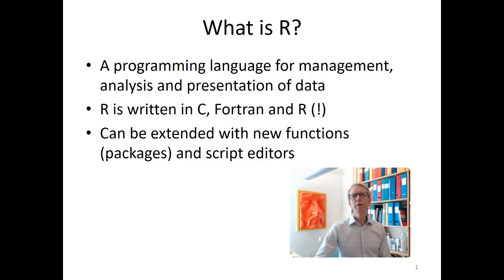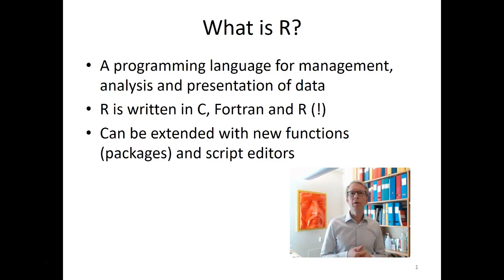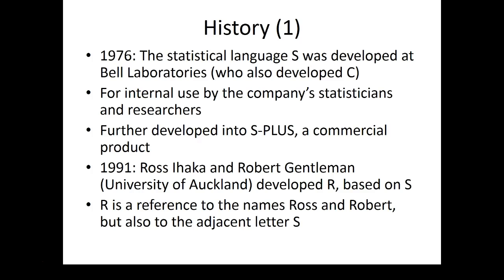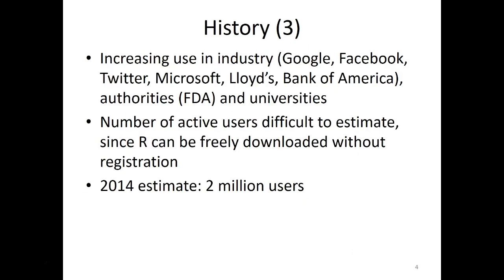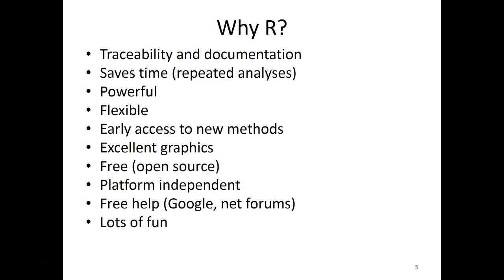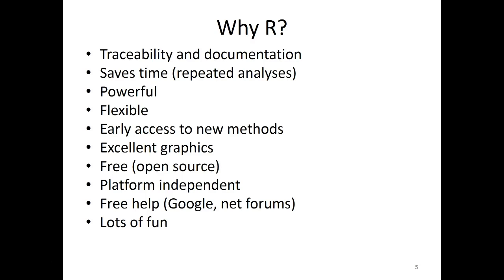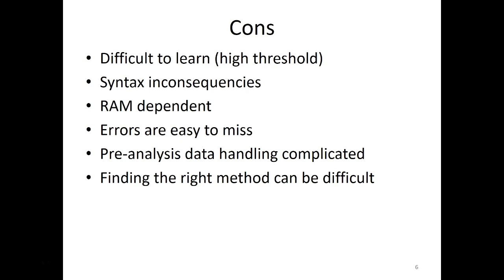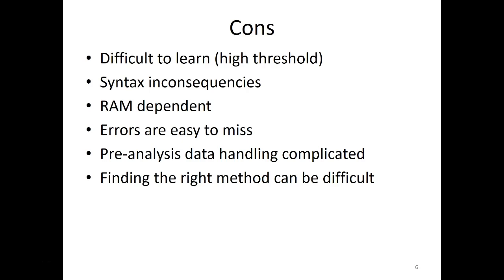R overview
R at a glance - history, pros and cons.

Online material for doctoral course 2971 at Karolinska Institutet: "Introduction to R - data management, analysis and graphical presentation". Lecturers: Jonatan Lindh (MD, PhD) and Marine Andersson (MSc, PhD).